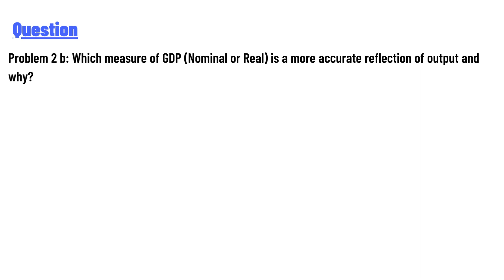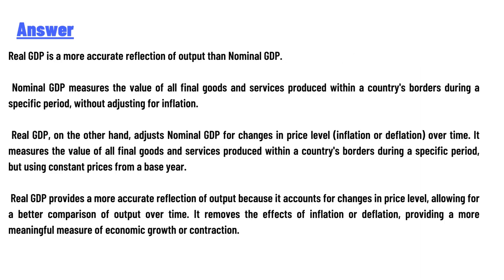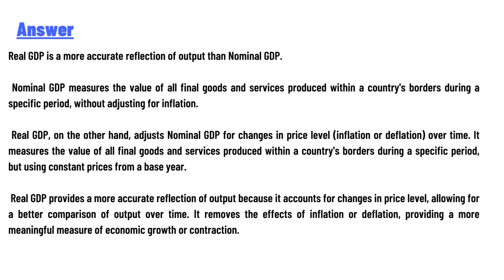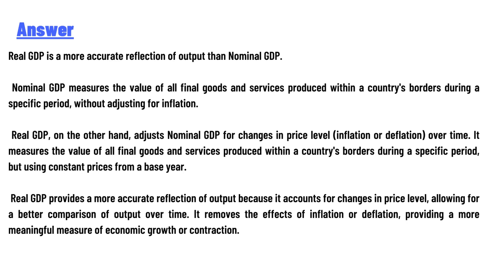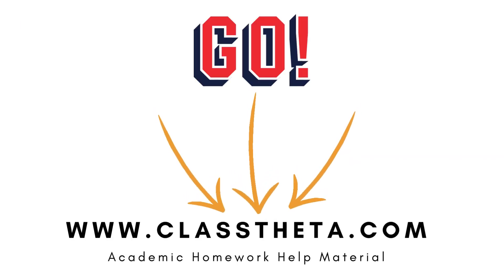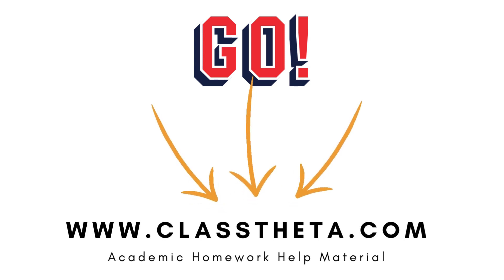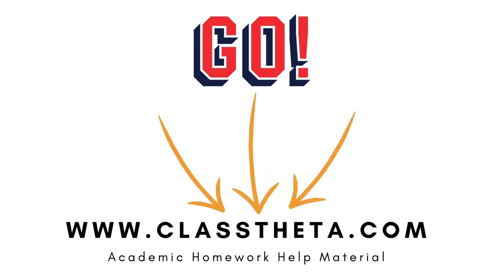Problem 2 b: Which measure of GDP (Nominal or Real) is a more accurate reflection of output and why?